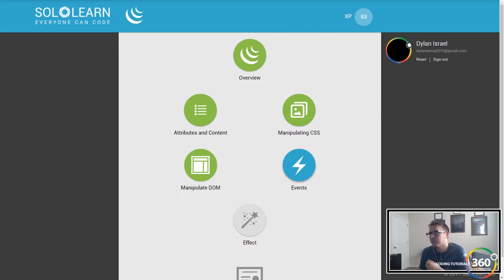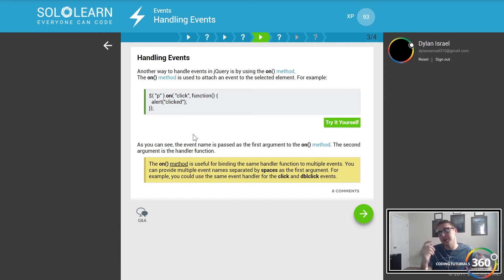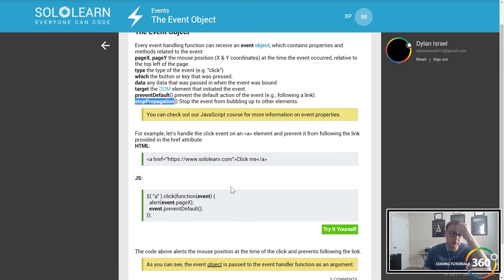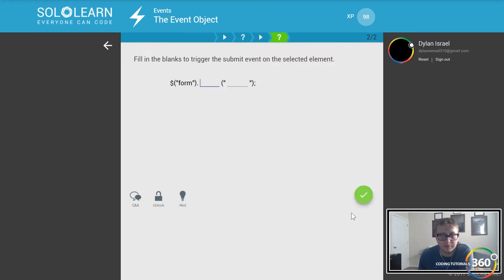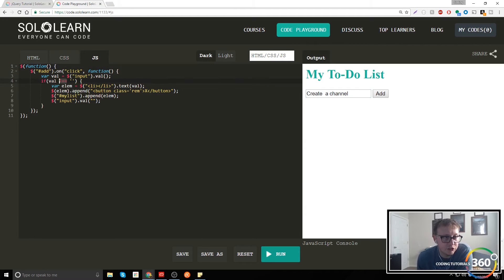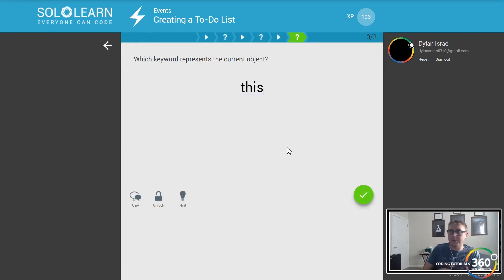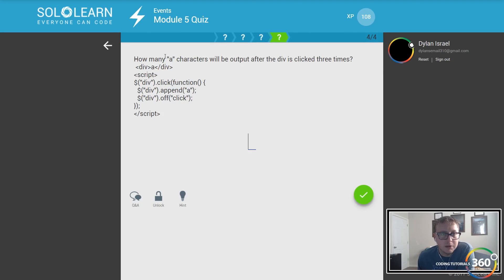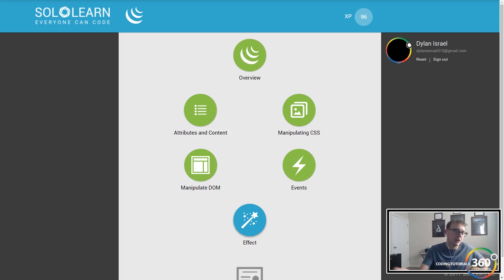Events: Learn jQuery with SoloLearn